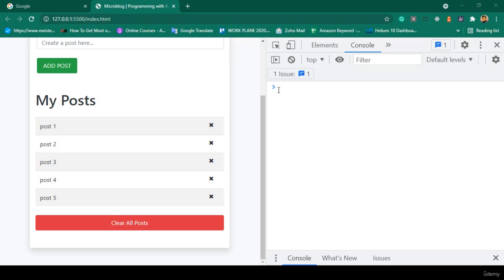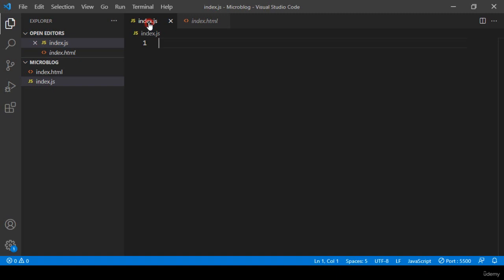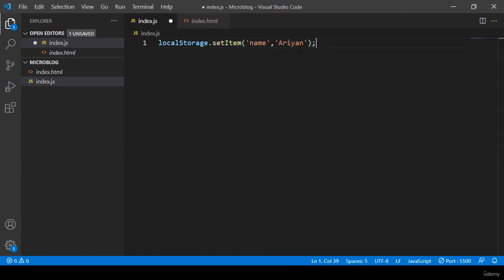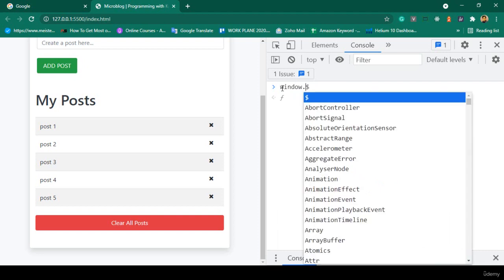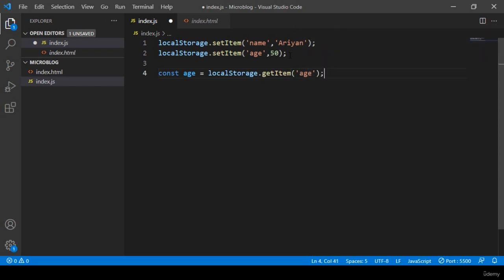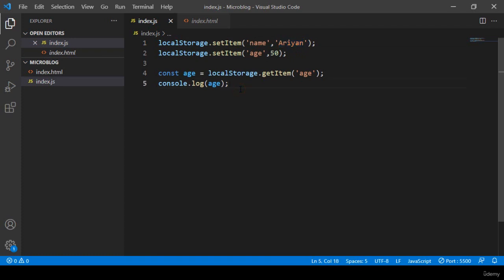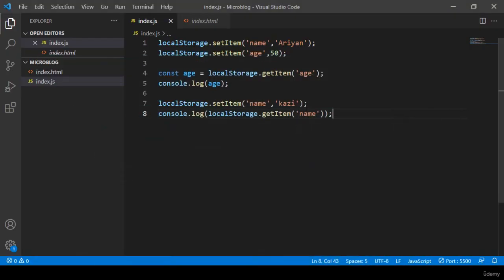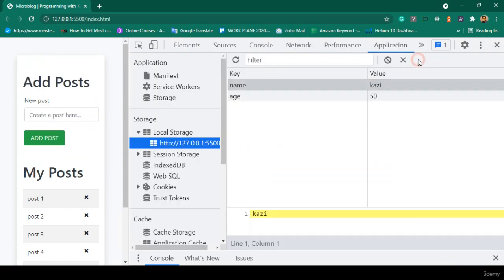JavaScript Full Stack Developer COURSE: Storing, Getting and Updating data from local storage